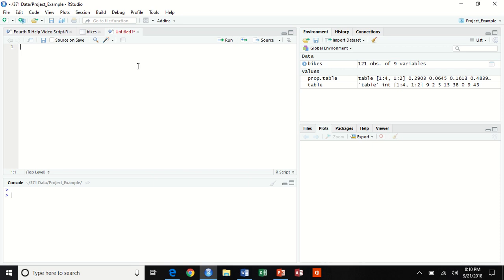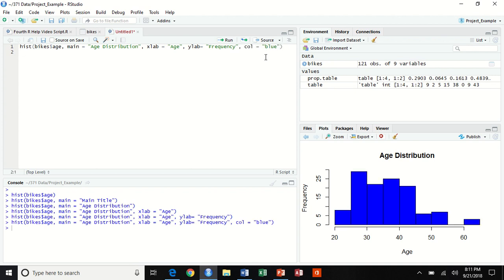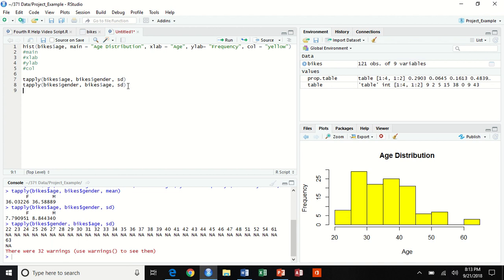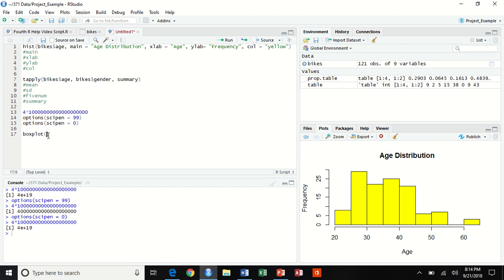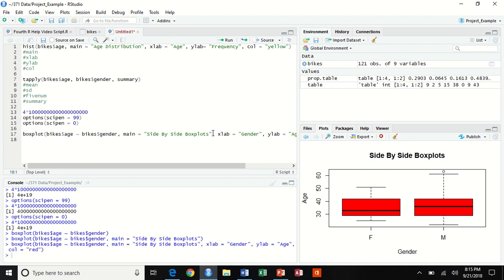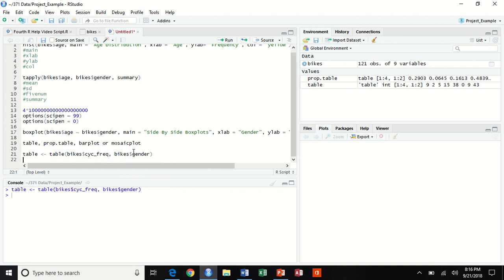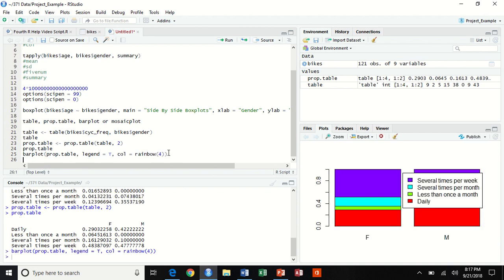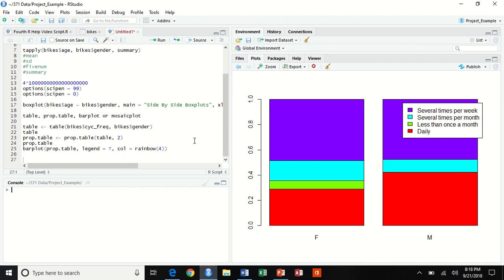STA 309 R Help Session Helpful Project Functions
This video covers important R functions for your upcoming project.